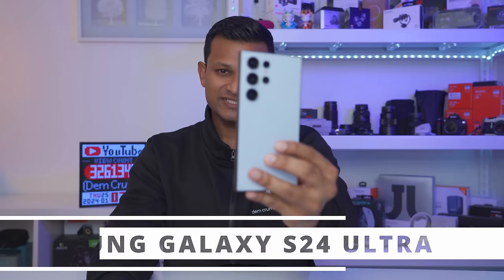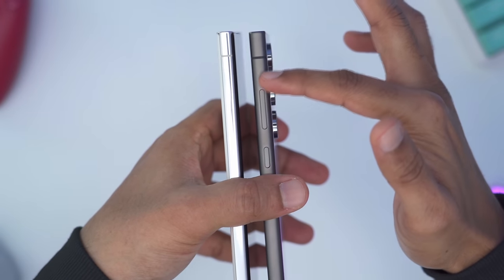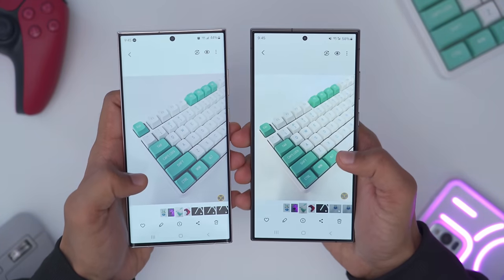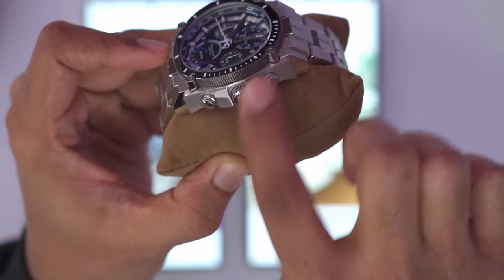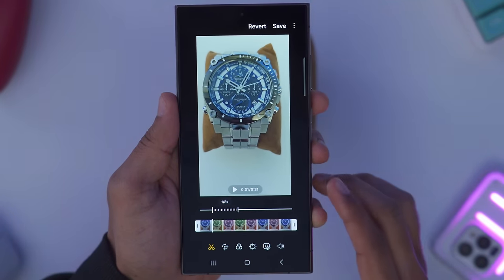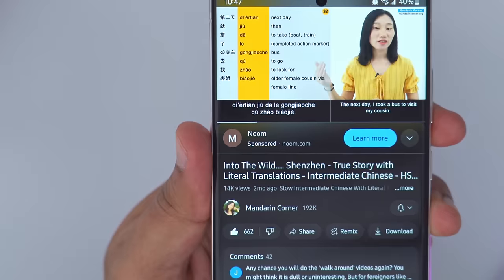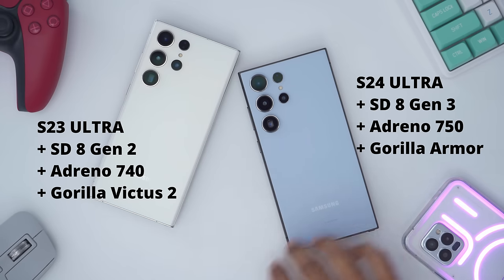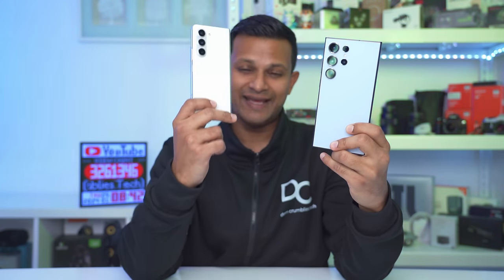Samsung S24 Ultra: What's Changed? Keep or Upgrade S23 Ultra?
A quick look at the changes on the new Samsung Galaxy S24 Ultra.

TIMESTAMPS
0:00 - Intro
0:19 - Design
2:43 - Camera
6:41 - Screen
7:05 - AI Circle Search
7:18 - Live Interpreter
8:15 - Speakers
8:45 - Chromecast
8:59 - Specs
9:34 - What Do You Think?